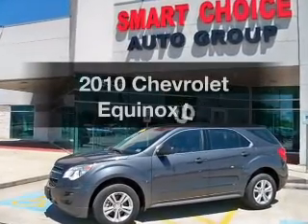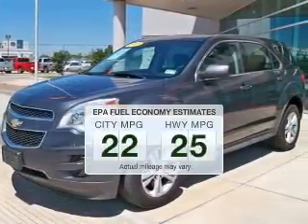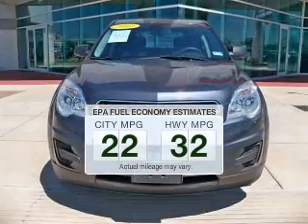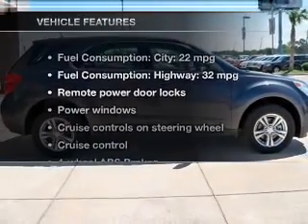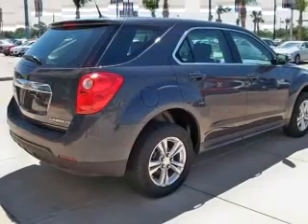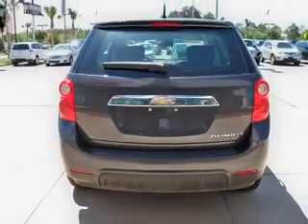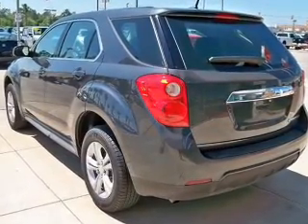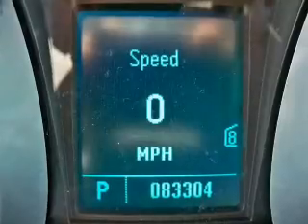2010 Chevrolet Equinox - Houston TX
Year: 2010
Make: Chevrolet
Model: Equinox
Trim: LS
Engine: 2.4 liter inline 4 cylinder 16 valve
Transmission: 6-Speed Automatic
Color: Cyber Gray Metallic
Mileage: 83291
Address:
17610 NORTHWEST FREEWAY